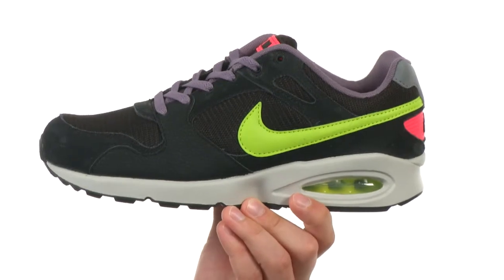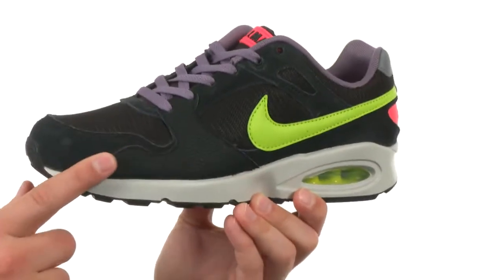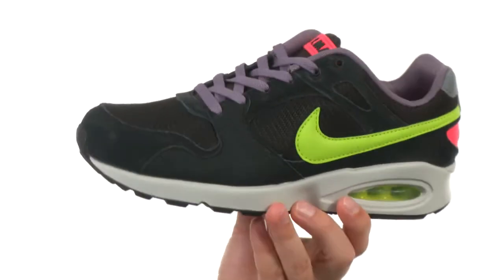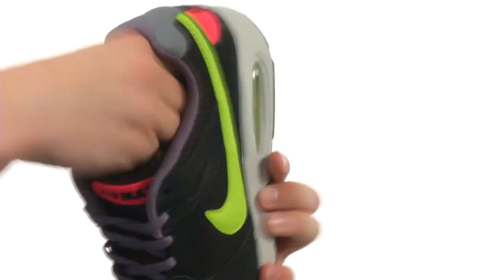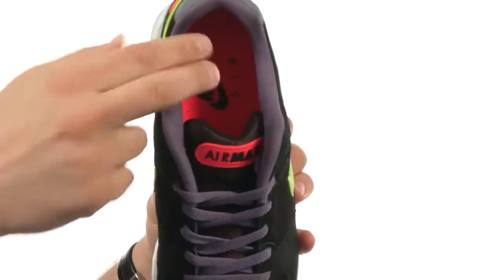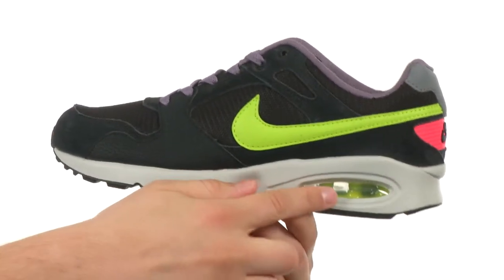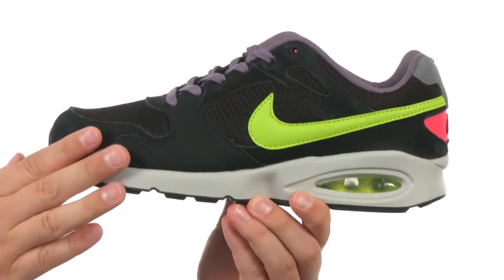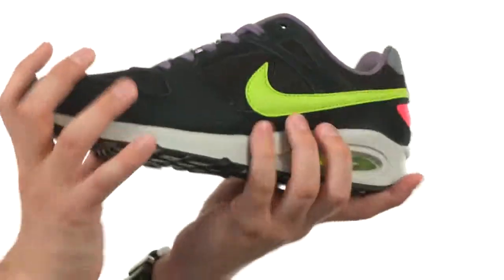Nike Air Max Coliseum Racer SKU:8066416